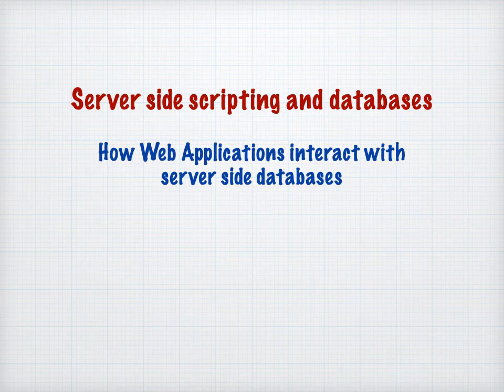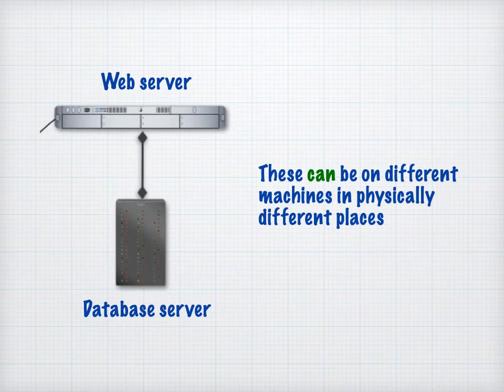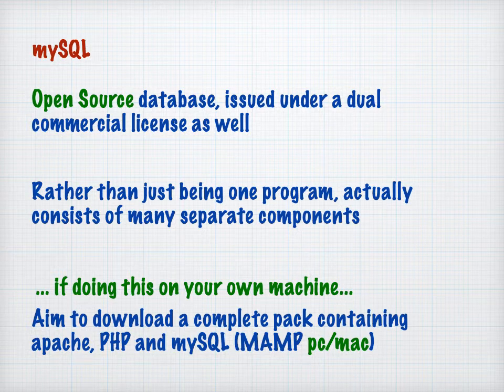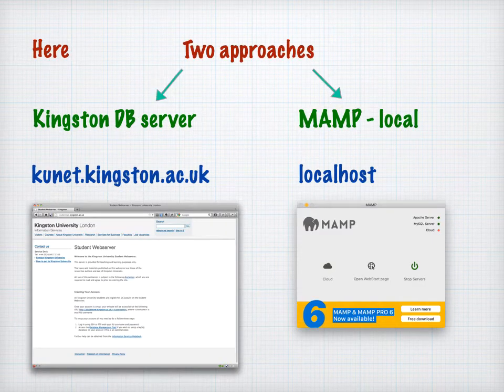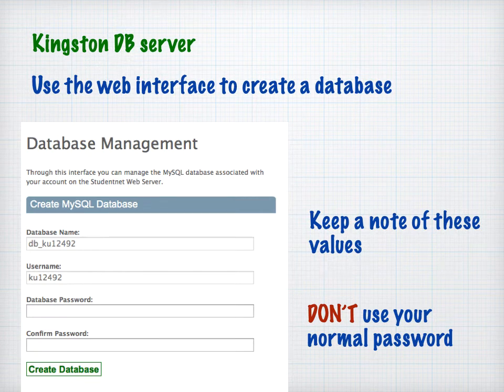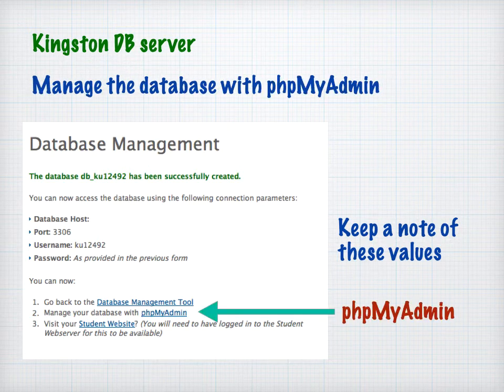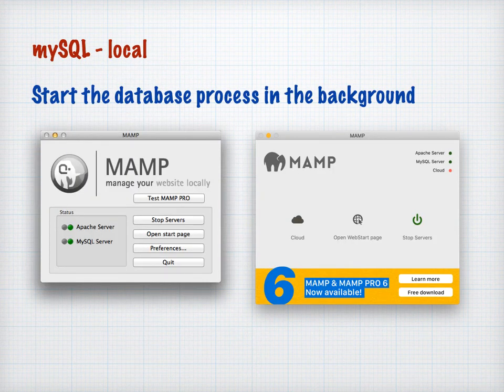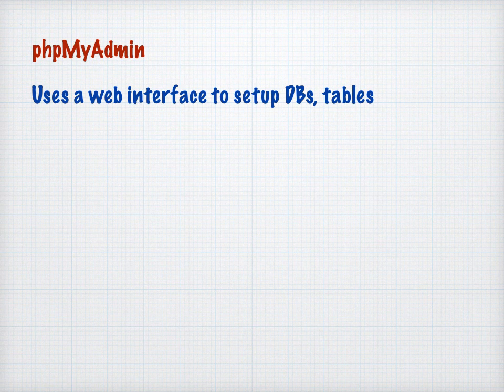Lecture 7 1 Introduction to the Web server - database server architecture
Introduction to the Web server - database server architecture